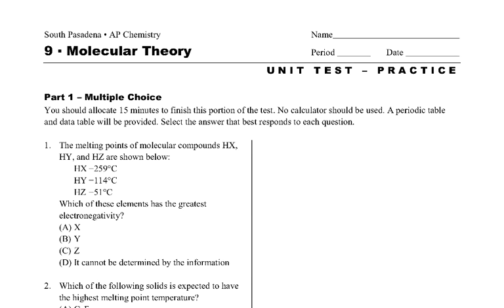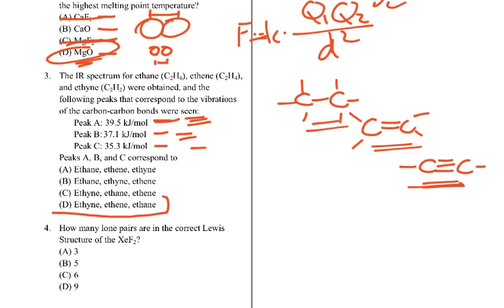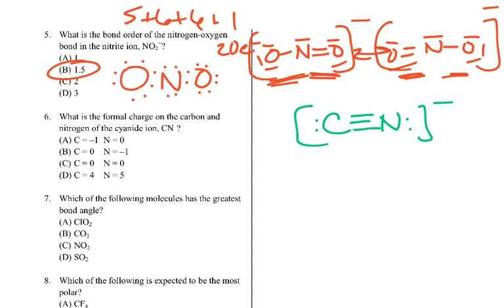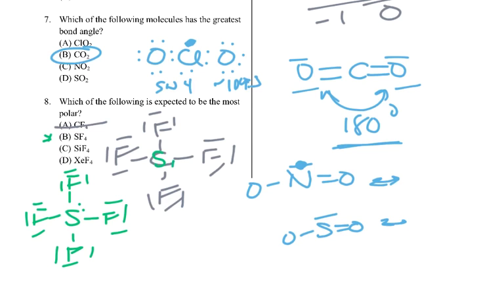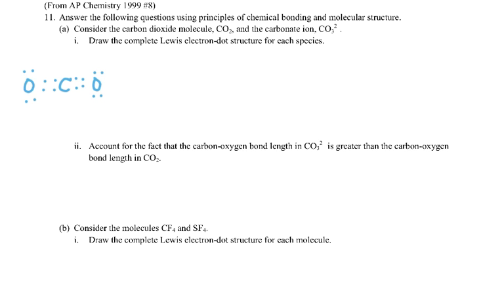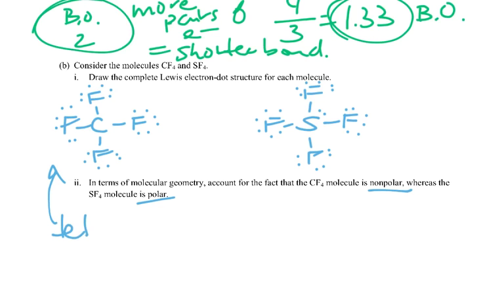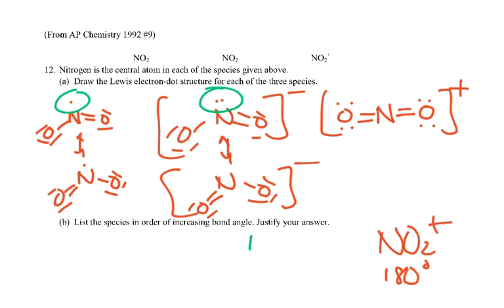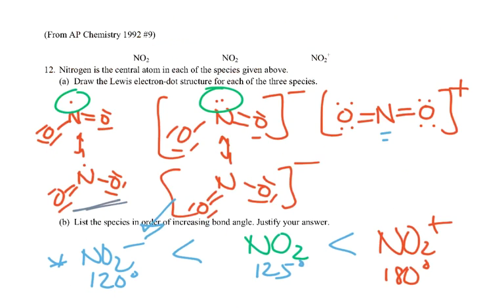AP Ch 9.0 Practice Test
I work through the problems and think out loud.